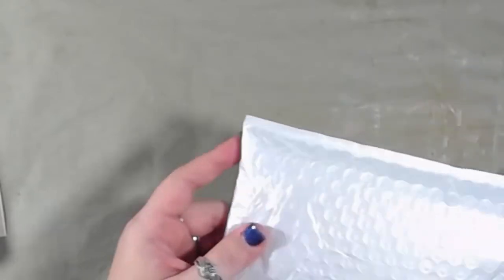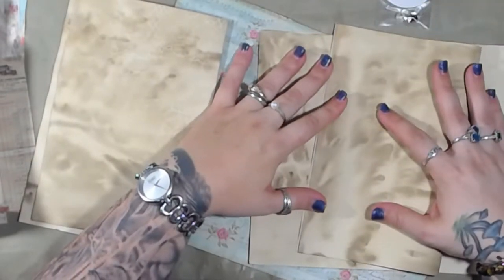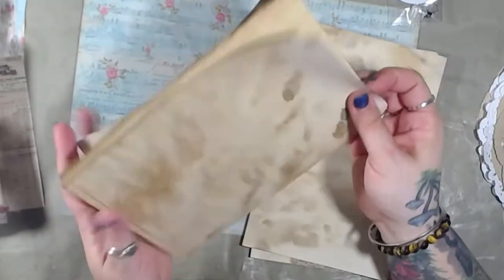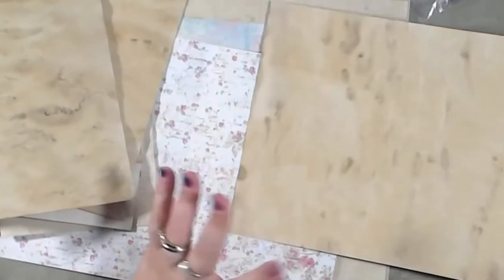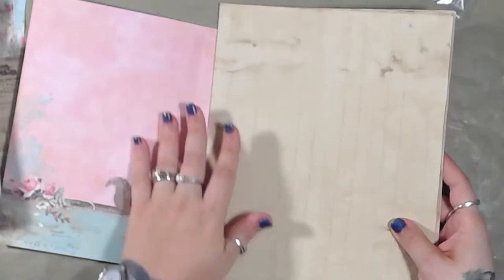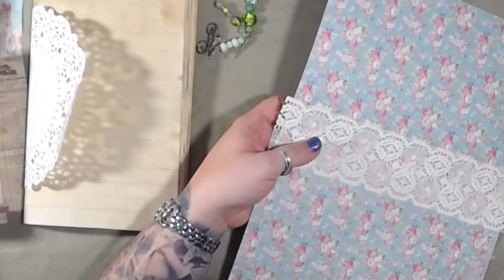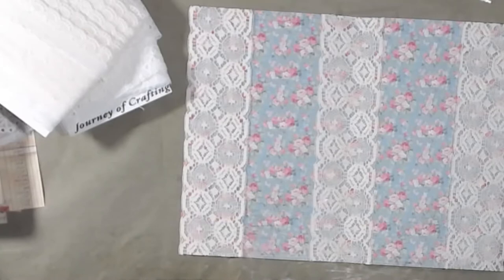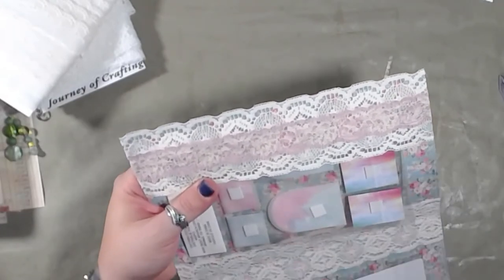Craft With Me Journal Cover